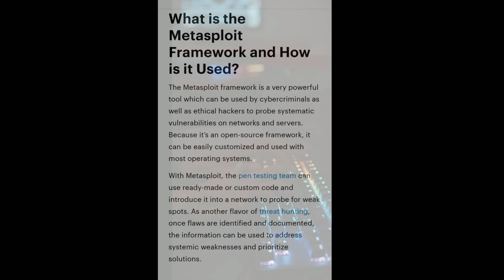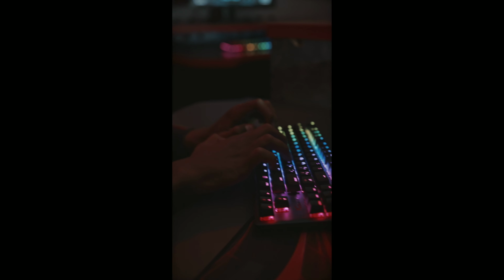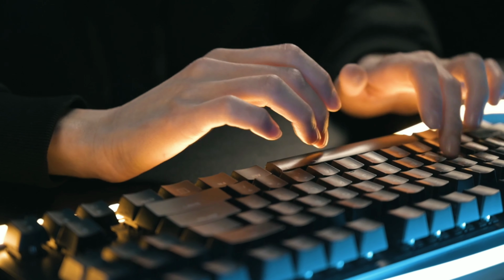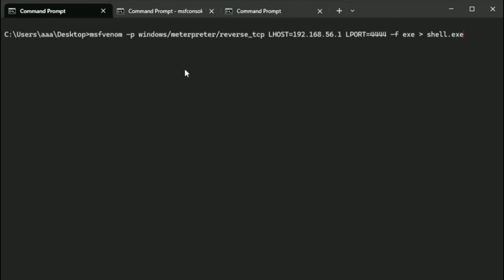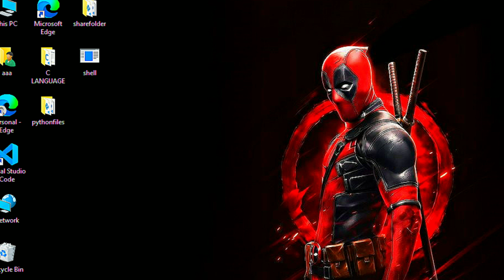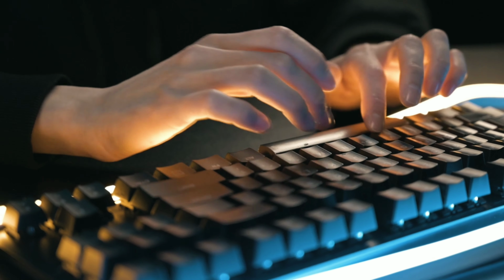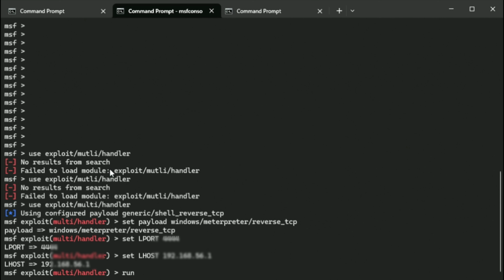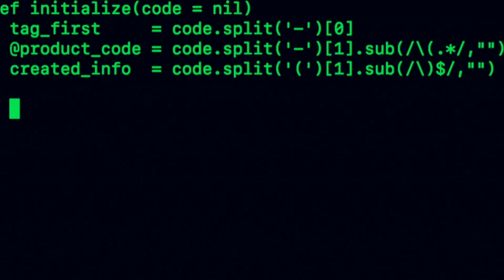Hack Windows in seconds (Metasploit for beginners)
Metasploit Full Tutorial for Beginners